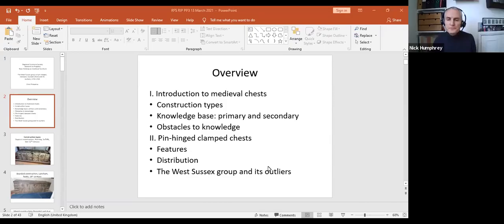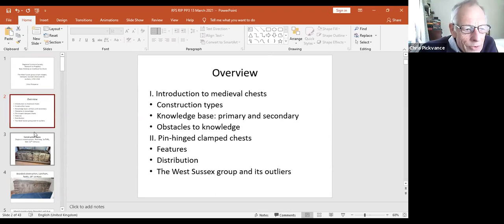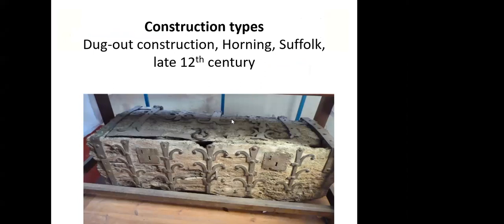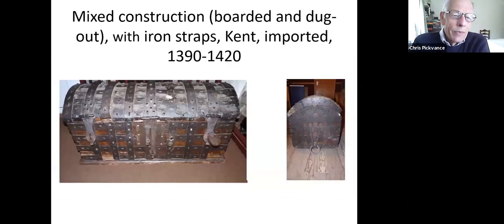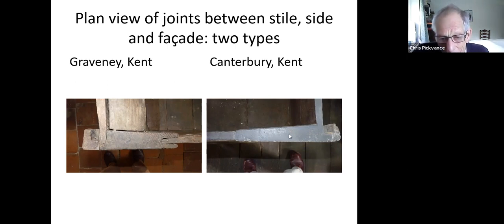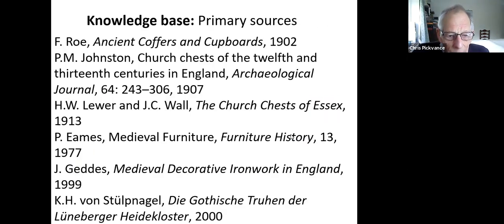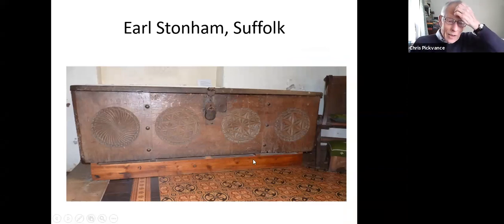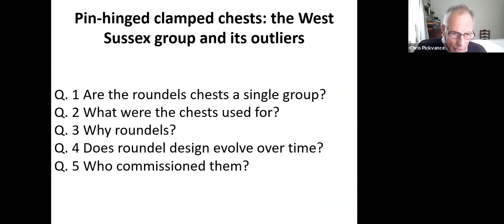Christopher Pickvance - RFS Research in Progress 5 ‘English Clamped Chests from 1250-1350’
Christopher Pickvance ‘A Closer Look at a Group of English Clamped Chests from 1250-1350: Timber, Construction and Decoration’. Chris has been researching medieval chests for over ten years using dendrochronology.  Articles in Regional Furniture, The Antiquaries Journal and archaeological journals; 2:11 Start of talk; construction types: dug out construction, trunk recess-cut, lid with strap hinge, Horning, Suffolk, late c12 based on the ironwork; 2:45 boarded construction or 'six plank', weak structure which needs strap work, 85% to 90% are like this, Laneham, Nottinghamshire c14; 3:45 mixed construction (boarded and dugout), with iron straps, Kent, imported, dendro dated 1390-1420 (lid is hollowed out Baltic limewood; 4:29 clamped construction (5%); front board is pegged into grooves in vertical stiles, Horsham, pegs with iron caps, iron disks and escutcheon; 5:32 view of joints Graveney and Canterbury 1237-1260 early but sophisticated; 8:56 Primary sources: F. Roe, Ancient Coffers and Cupboards, 1902 P.M. Johnston, Church chests of 12th and 13th centuries in England, Archaeological Journal, 64: 243–306, 1907 H.W. Lewer and J.C. Wall, The Church Chests of Essex, 1913 P. Eames, Medieval Furniture, Furniture History, 13, 1977 J. Geddes, Medieval Decorative Ironwork in England, 1999 K.H. von Stülpnagel, Die Gothische Truhen der Lüneberger Heidekloster, 2000 11:42 D Miles and M Bridge. Westminster Abbey, London: Tree-ring Dating of the Chests and Fittings. Portsmouth: English Heritage, 2008 M. Bridge and D. Miles Overview on dendro-dated chests Regional Furniture, 25, 2011 (on RFS website) D. Sherlock, Suffolk Church Chests, 2008 C. Charles, and C. Veuillet, Coffres et coffrets du Moyen Age dans les collections du Musée d’histoire du Valais, 2012 Background E. Mercer, Furniture 700-1700, 1969 A. Bowett, Woods in British Furniture-making 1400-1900, 2012 B.M.S. Campbell, The Great Transition, 2016 13:16 The 1970s onwards: the rise of dendrochronology New wave of recording Knowledge base: Secondary sources Edicts, value of church furnishings, inventories, accounts, images Result: Limitations of pre-1970s primary studies. Advances of later studies, but continuing obstacles 25:48 Distribution of domed pine chests in England, imported, 1390—1420d (Gavin Simpson). 27:27 Tracery-carved imported chest, TPQ 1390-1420, Faversham Kent, (others in Kent and Norfolk) 30:38 Pin hinged clamped chests Clamped construction, not boarded or dug-out Pin (or pivot) hinges, not iron strap hinges Walls pegged into long grooves in stiles Tills, inward-sloping sides, with or without applied grids Bases made of long or short boards, clamped into grooves in the front, back and sides Joints: Butted and dowelled, or V-joints 30:56 Chartres cathedral 31:20 Pin hinge and applied strengthening grid (Plain sided chests exist too) 32:12 Pin hinge and till to store small items, can have hidden lower section 32:29 Internal view, joints here with V- edges (can also be with straight edges and dowelled), internal surfaces 33:01 Long bolt with prongs: part of lock found in almost all Sussex, Kent etc examples 33:18 The bolt engages with rigid iron staples held in lid when central key is turned 33:36 The staples drop into slots in the top of a wooden cover (unless distorted) 33:50 A wooden cover conceals the bolt mm:ss 34:06 Pin-hinged clamped chests: distribution Of 56, 21 have carved or incised facades, 35 are plain Carved decoration is concentrated mainly in West Sussex (chip-carved roundels, or roundels and carved gothic arcading) and North-East Kent (outline gothic arcading) Locks: mainly sliding bolt type, but mixed in East Anglia and Essex 34:14 Distribution of pin-hinged clamped chests by county.Number with carved facades/total number (carved and plain).‘Carved façade’ includes roundels and/or arcading 35:59 Canterbury, Kent, FDR,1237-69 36:26 Hindringham, Norfolk, 3rd quarter 13th century 36:57 Climping, Sussex (in Chichester Cathedral), 1st quarter 14th c, arcading and round 37:55 Buxted, Sussex, 1318-50, arcading and roundels 38:13 Winchester Cathedral 38:22 Chichester Cathedral, 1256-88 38:35 Chichester Cathedral, polychrome 38:50 Midhurst, Sussex 38:51 Bosham, Sussex 39:01 Hants (V&A W.30-1926) 39:15 Laneham, Notts 39:39 Earl Stonham, Suffolk 40:15 Longstanton, Cambs 40:47 Pin-hinged clamped chests: the West Sussex group and its outliers Q. 1 Are the roundels chests a single group? Q. 2 What were the chests used for?  Q. 3 Why roundels? Q. 4 Does roundel design evolve over time? Q. 5 Who commissioned them? 43:43 map 46:08 Dimensions of chests 47:43 Two chests 48:46 West Sussex and North-east Kent, 1st half 14th century Joan Thirsk, The Agrarian History of England and Wales, 1988, p.183 49:34 Population density and town sizes, 1290 B.M.S. Campbell, The Great Transition, CUP, 2016, p.63 More information Please send questions and feedback to